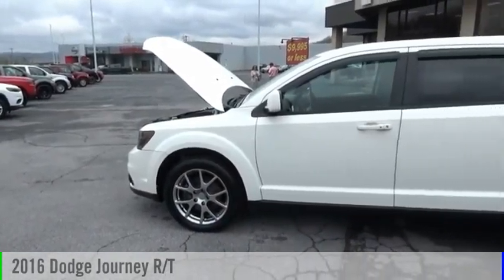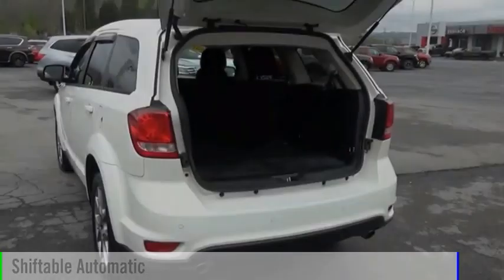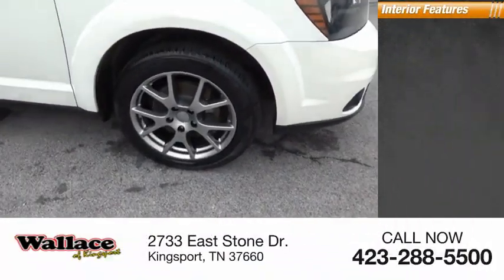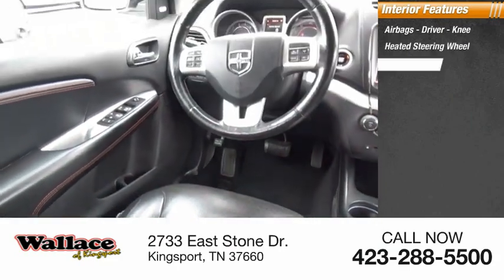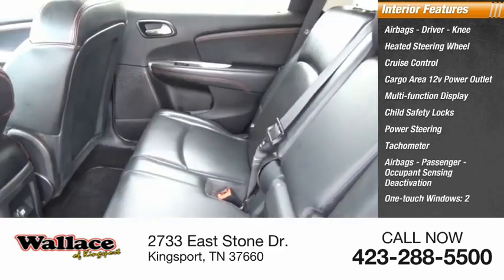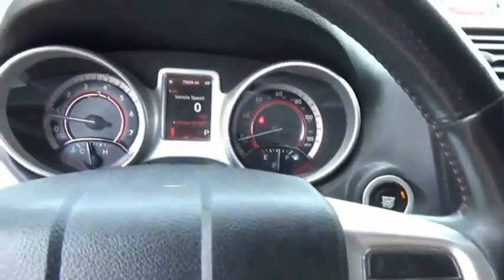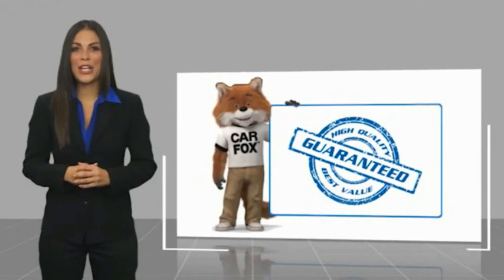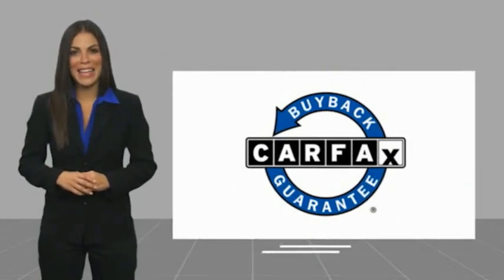2016 Dodge Journey Kingsport TN NN7146A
2016 Dodge Journey R/T

2733 East Stone Dr.

Clean CARFAX.AWD. White 2016 Dodge Journey R/T AWD 6-Speed Automatic 3.6L V6 24V VVTRecent Arrival! Odometer is 5011 miles below market average!Please contact our internet department with any questions @ (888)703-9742.Reviews:  * Available three-row seating; practical interior offers floor-mounted cubbies and integrated booster seats; optional 8.4-inch touchscreen is feature-packed and easy to use; available V6 engine improves performance; budget-friendly pricing. Source: Edmunds